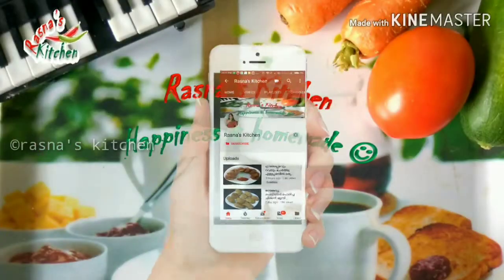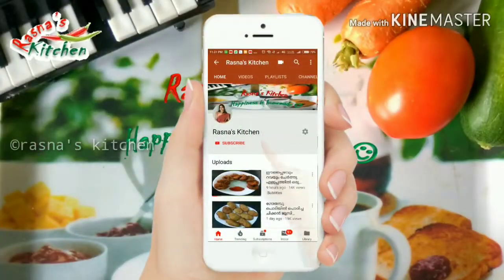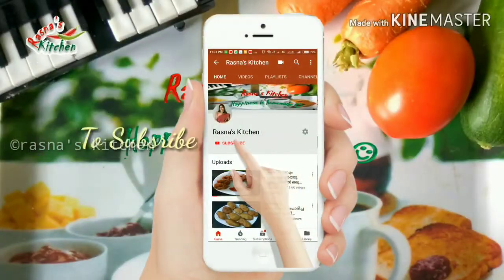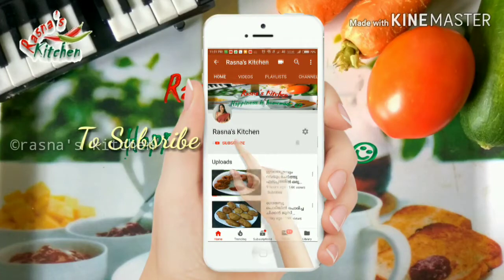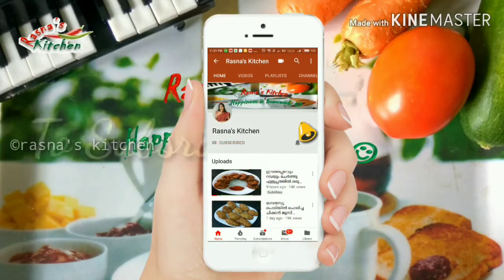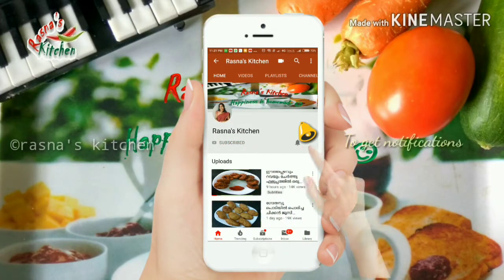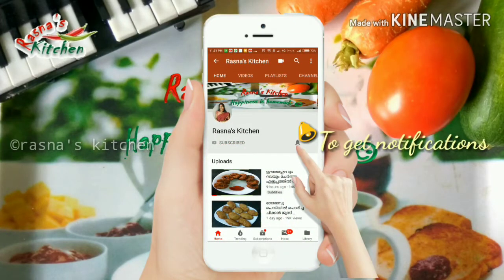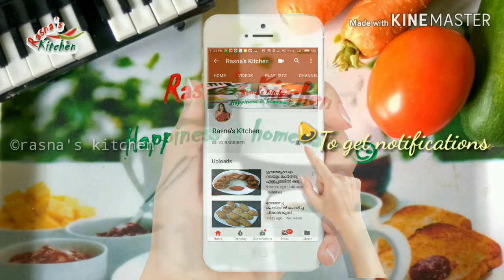അമ്മാ'സ് സ്പെഷ്യൽ തക്കാളി പച്ചെടി || Thakkali Pachedi || Malayalam || RASNA'S KITCHEN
Rasna's Kitchen
"Happiness is home-made :):)"